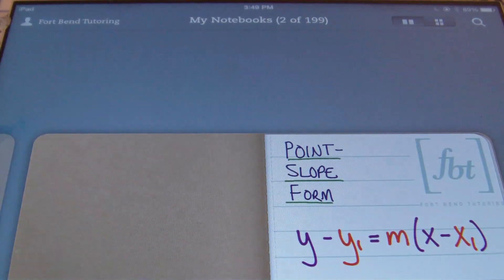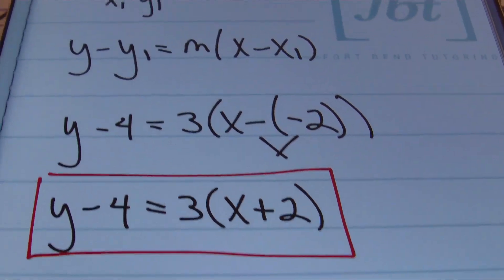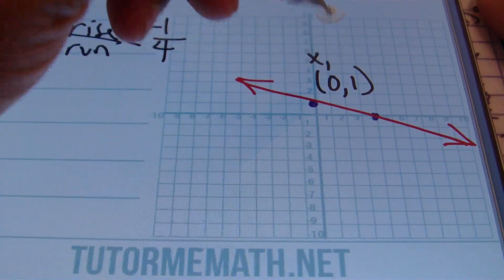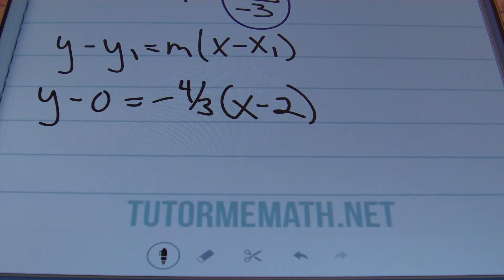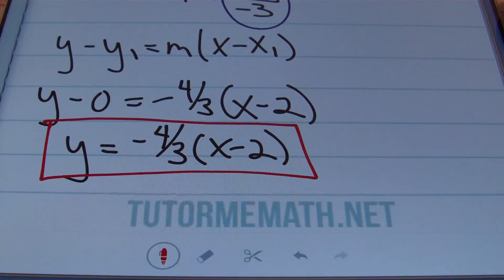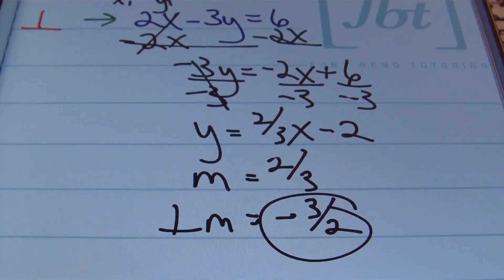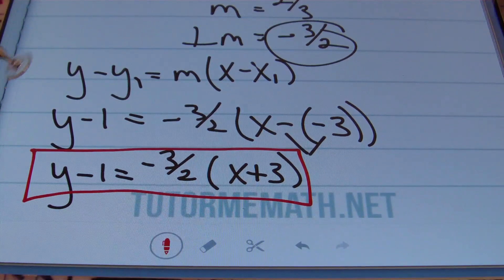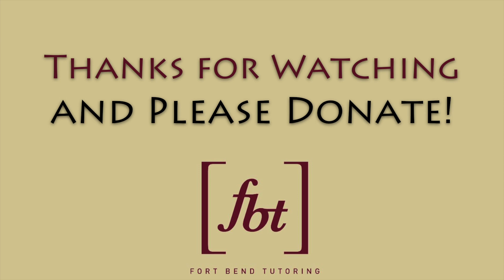Writing Linear Equations: Point-Slope Form [fbt] (Point Slope Form)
This video by Fort Bend Tutoring shows the process of writing the equation of a line in point slope form. Eight (8) point solpe form of the equation of a line examples are shown in this video which includes using the slope formula, slope-intercept formula and the point slope formula. This math concept, writing linear equations in point slope form, is used in all algebra, geometry, precalculus and calculus courses. Intro/Outro by Shirley Q. Liquor. Instruction by Larry "Mr. Whitt" Whittington. Fort Bend Tutoring Point Slope Form